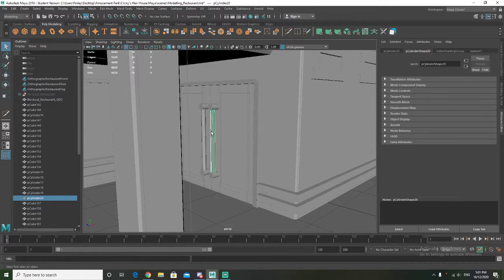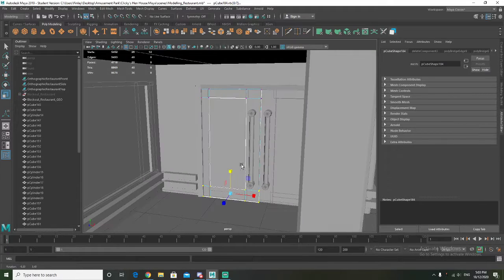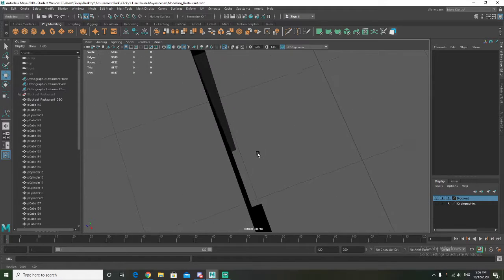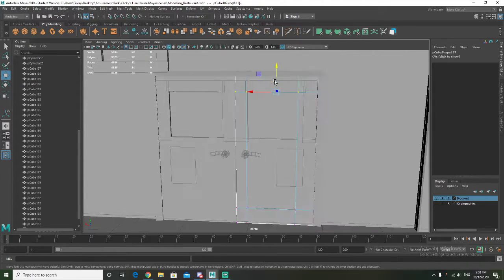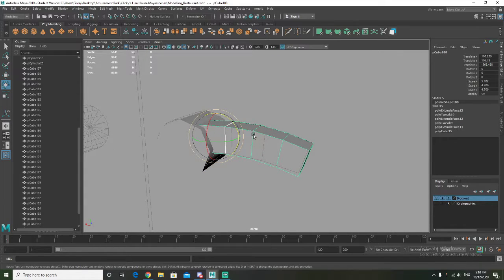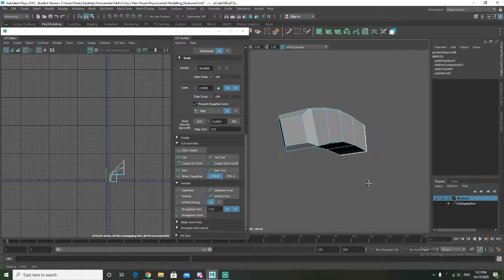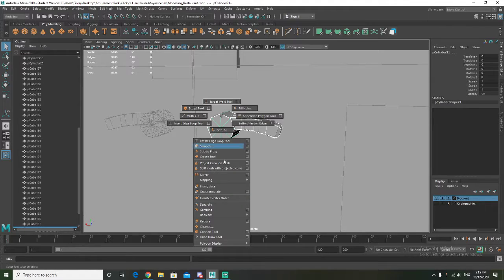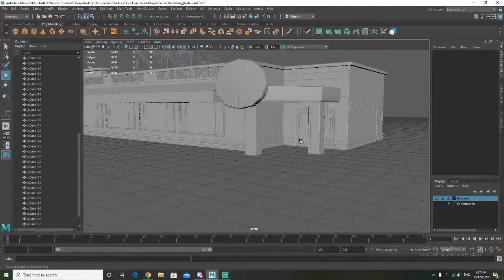Clicky's Hen House. Creating a 3D Theme Park from Scratch! #13: Restaurant Modelling Part 5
After a hiatus, I'm back. We work on the doors today.